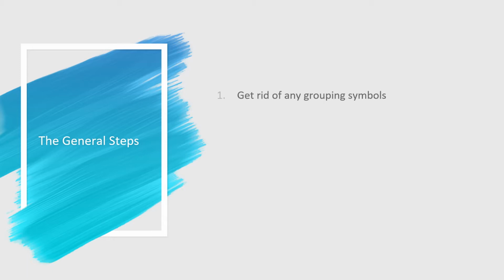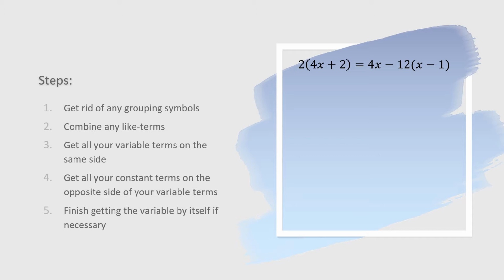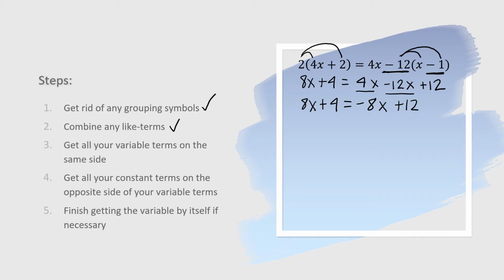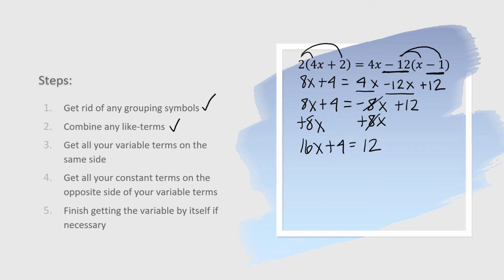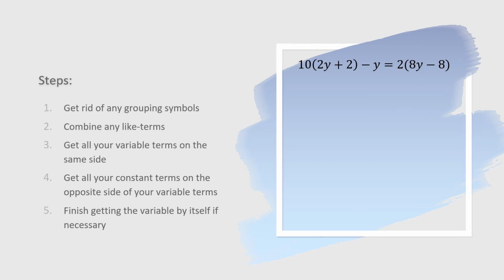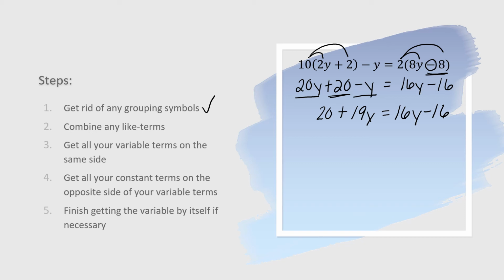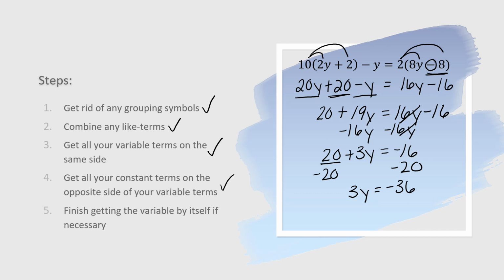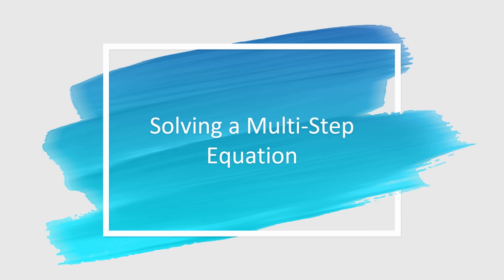Solving a Mulit-Step Equation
In this video, I discuss how you can solve any multi-step equation. I talk about the steps you can use and apply those steps to a few examples.